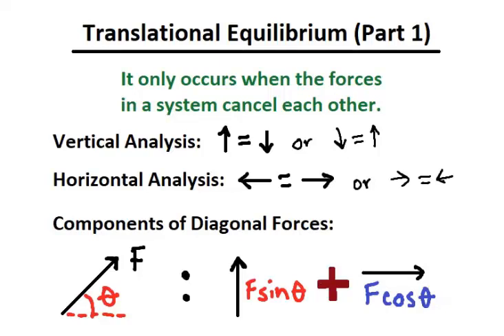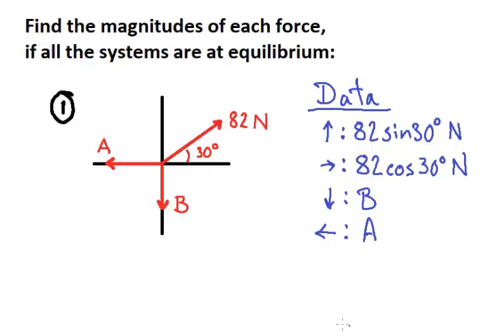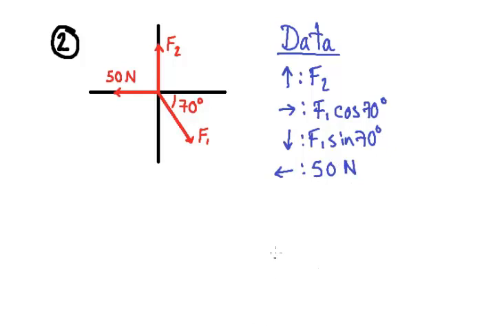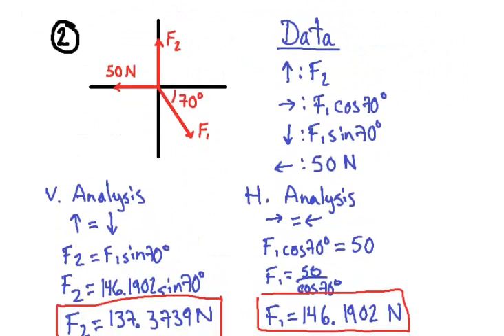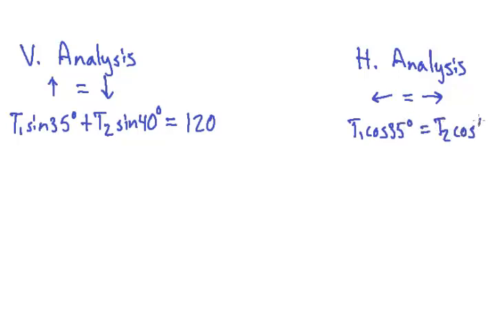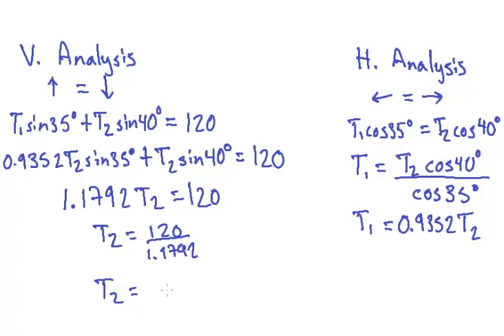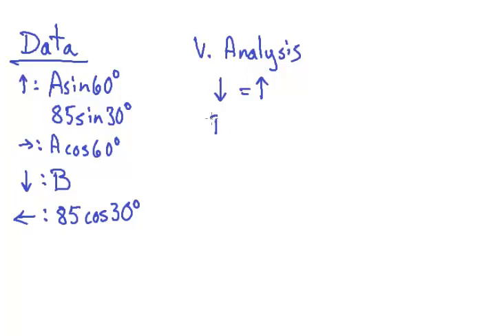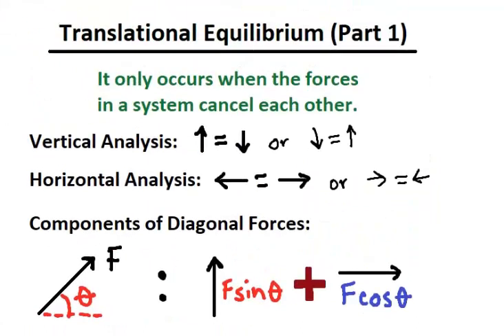Translational Equilibrium (Part 1)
How to solve Forces Diagrams using Vector Analysis for Horizontal and Vertical Force Components.